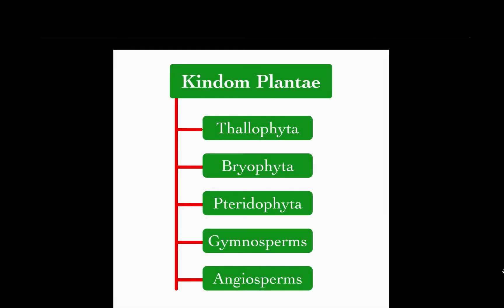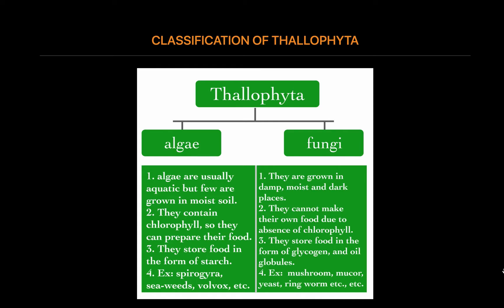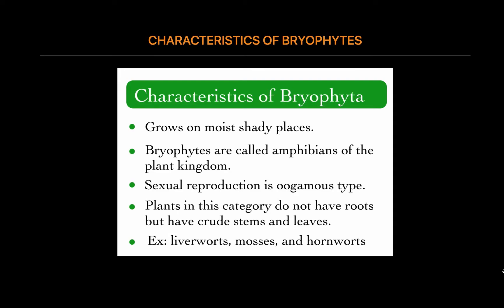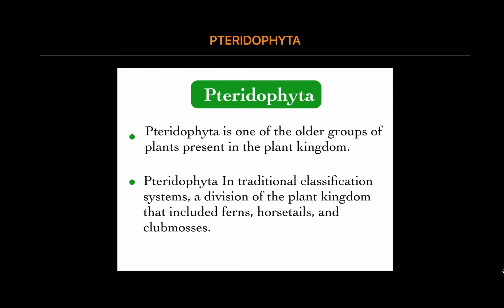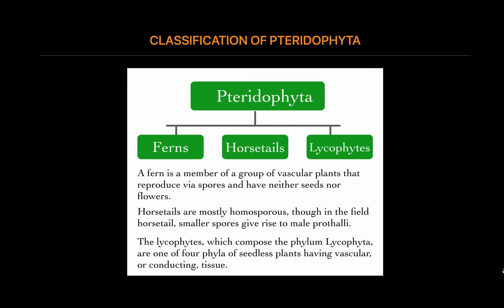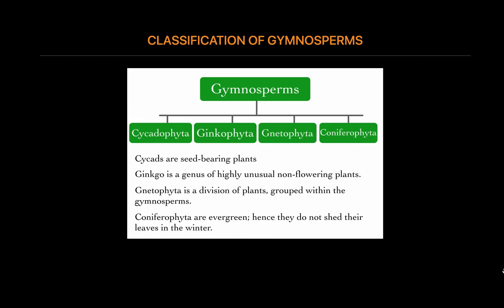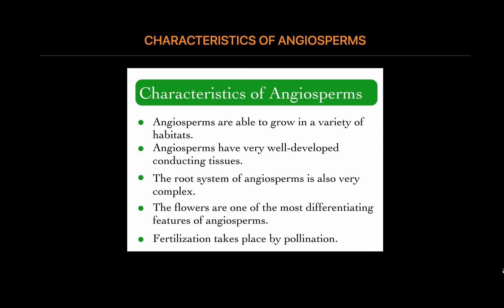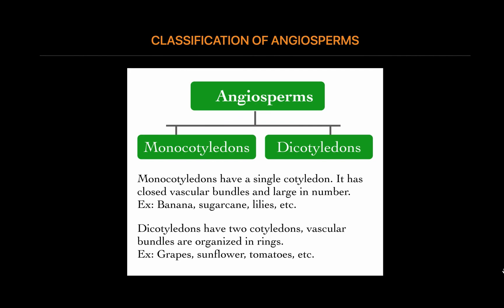Kingdom Plante | Characteristics | Classification | Explanation | NCERT | Biology